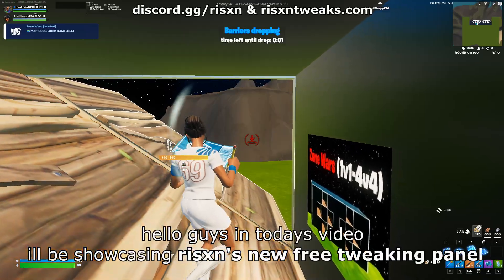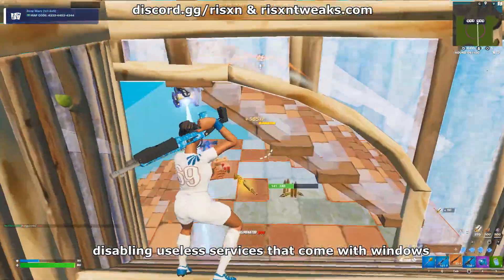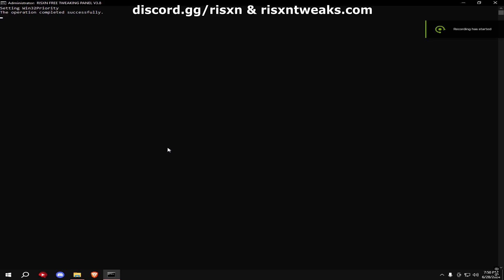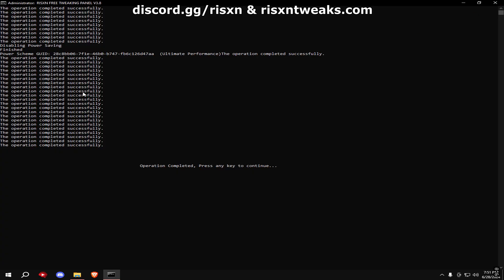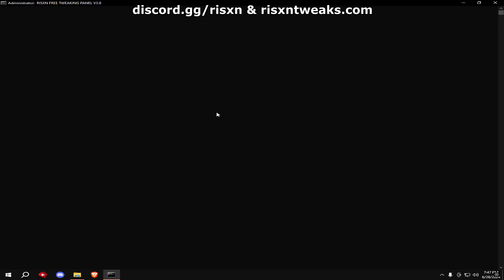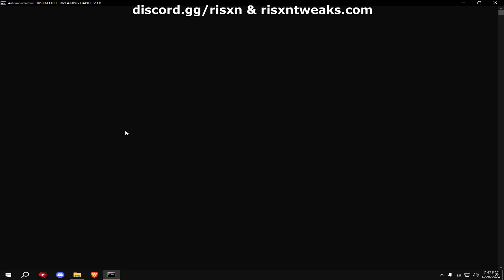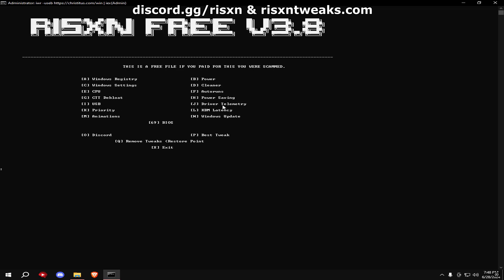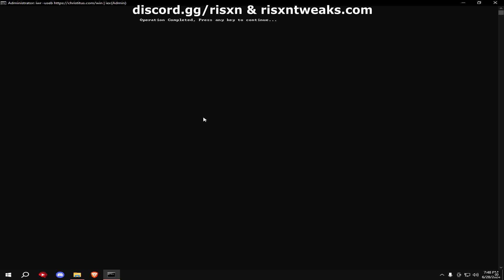*ULTIMATE* Fortnite CHAPTER 5 Optimization Tool🔧(Boost Fps, Lower Input Delay & Latency) 2024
Downloads:
timestamps
Intro 0:00 - 0:35
Tutorial 0:36 - 4:32